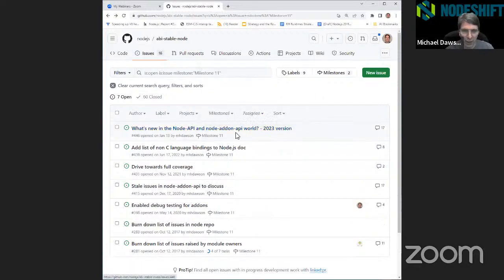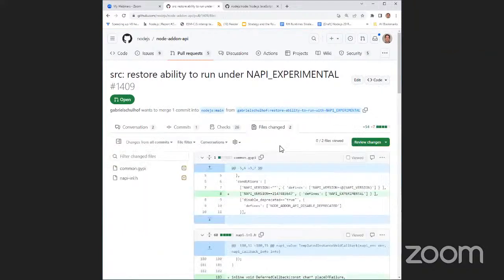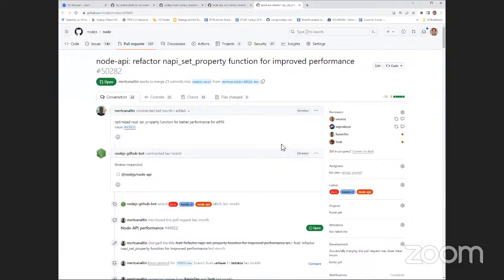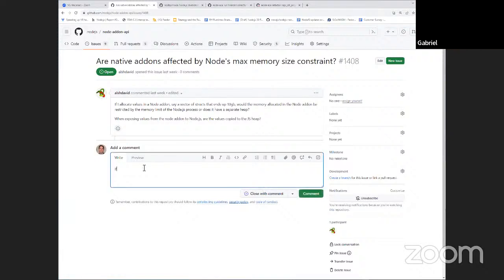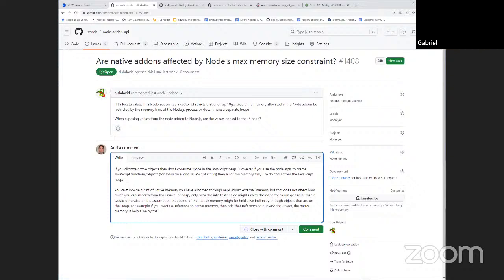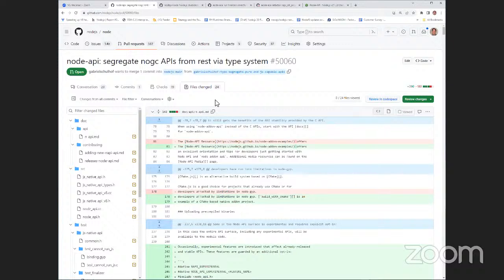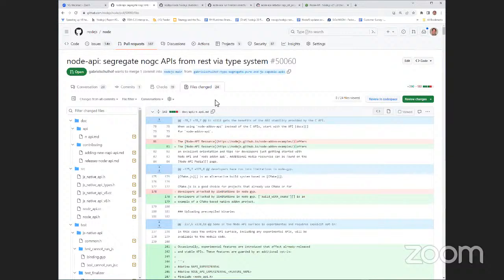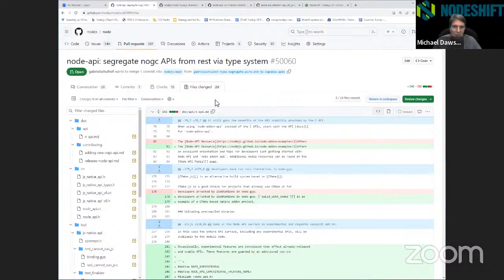2023-11-17-Node.js Node-API Team meeting